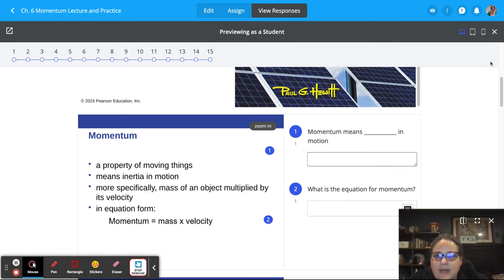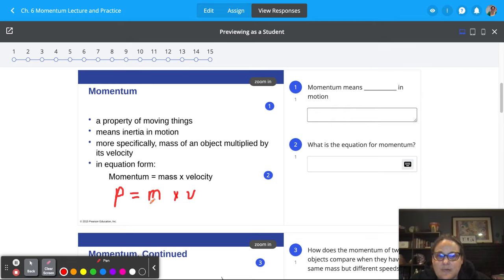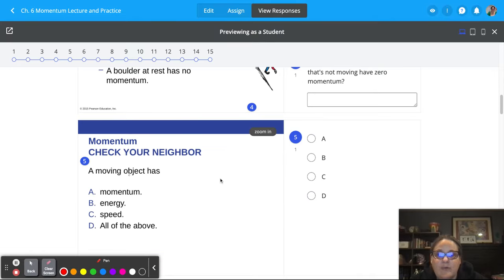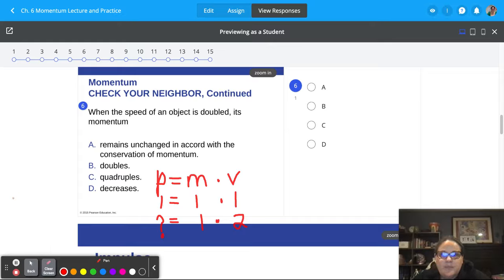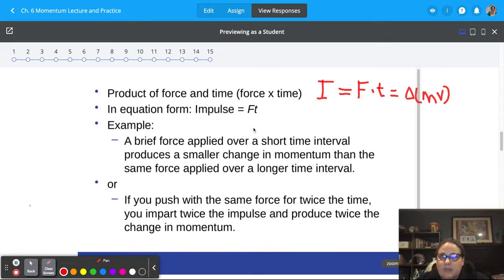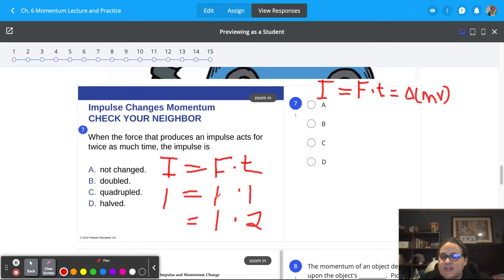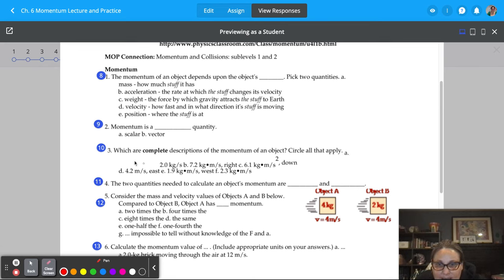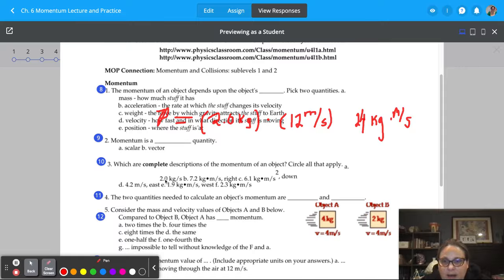Ch. 6 Momentum Lecture and Practice - Formative